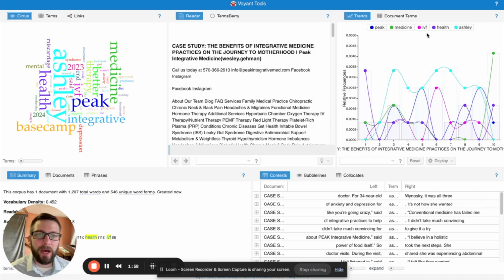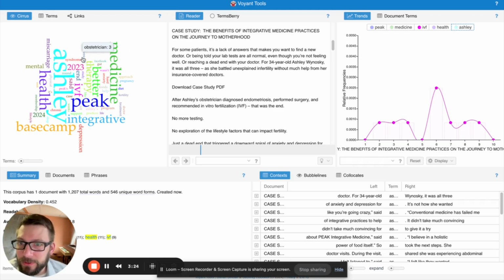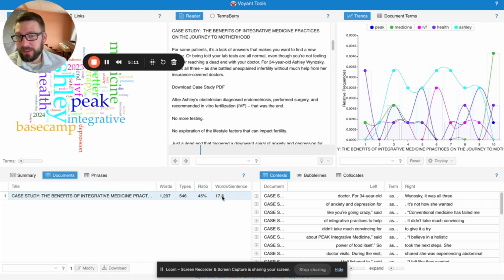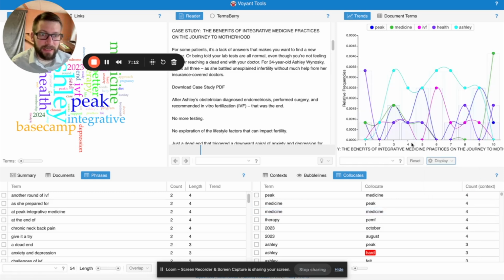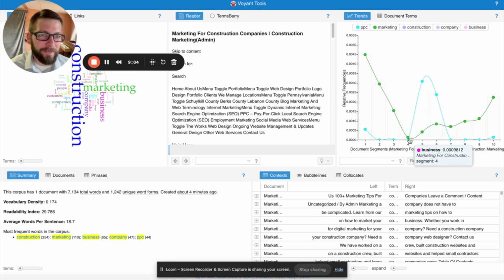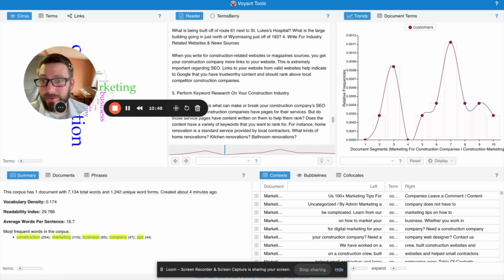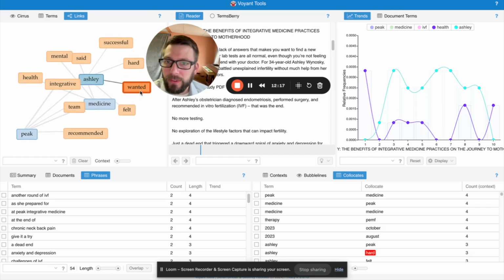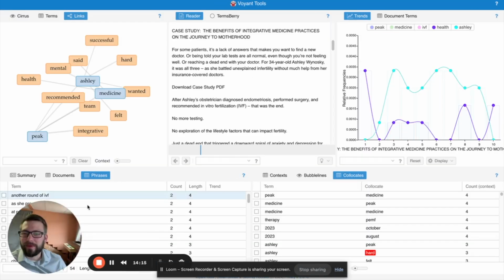Voyant Tool Overview & Application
Voyant is an excellent tool that I love using to get more analytical about a document's keywords and structure. Voyant's content scanning tool is extremely useful when dealing with large pieces of blog content or scanning a few articles for their main concepts.